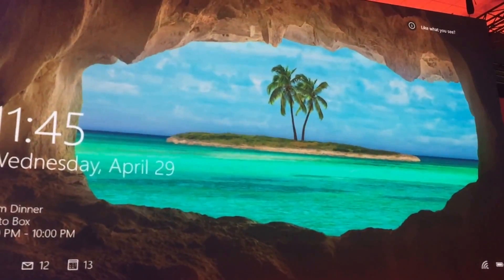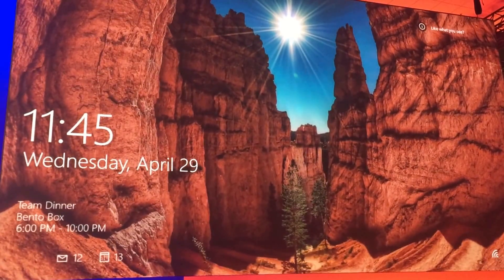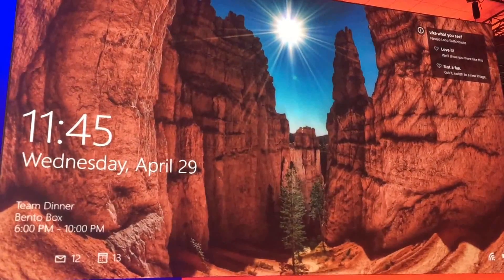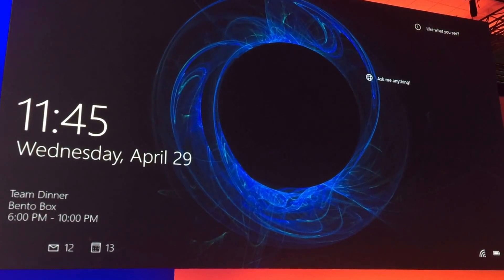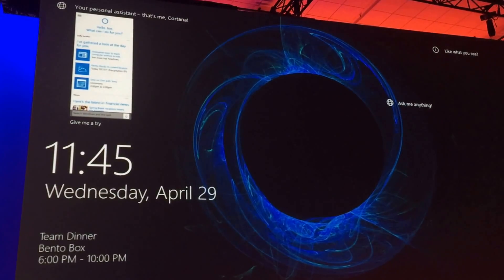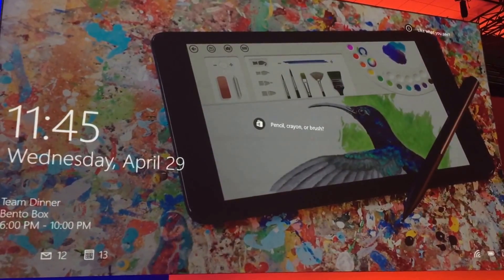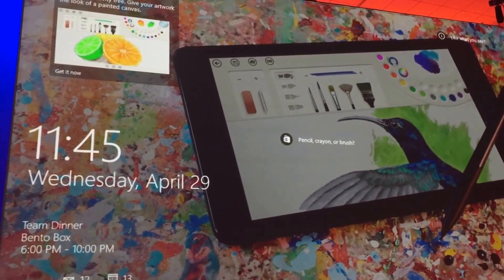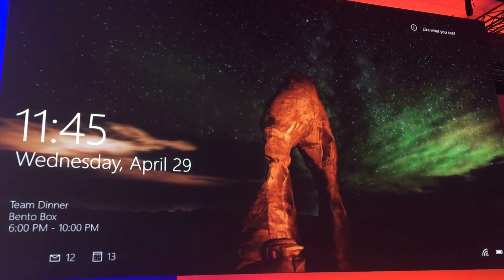The new Windows 10 Lockscreen - Demo at Build 2015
Windows 10 Lockscreen - We are taking a look at the new lockscreen of Windows 10 and how the new integrated features look like